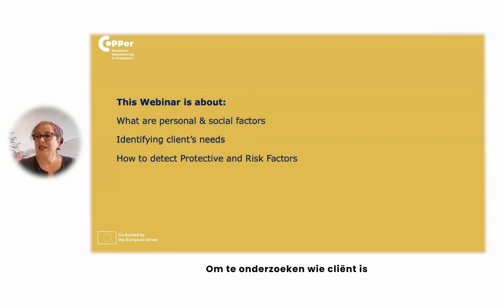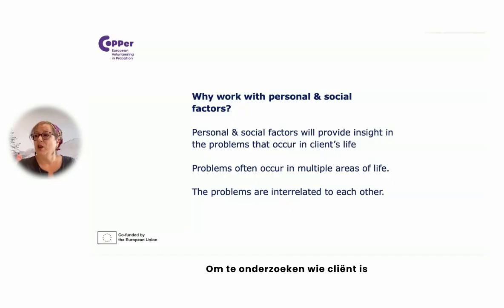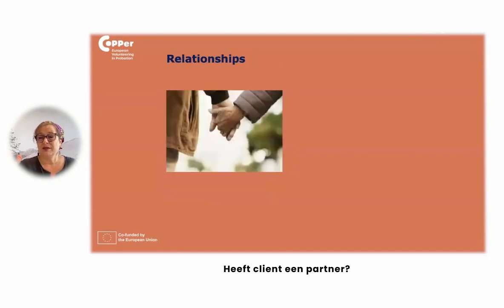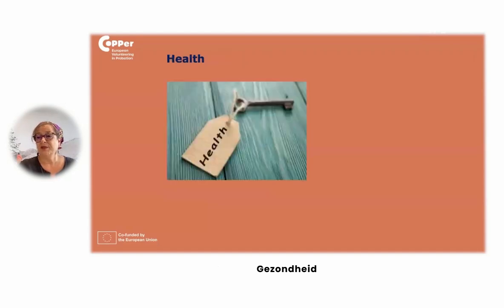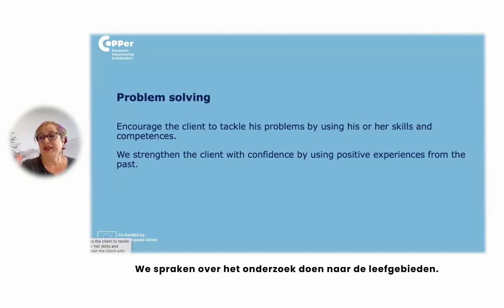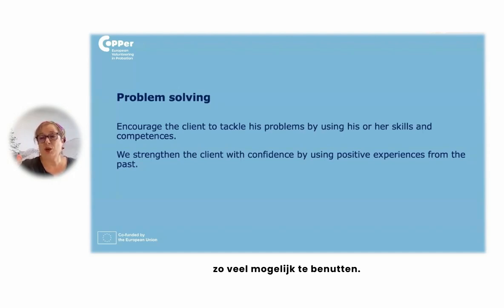Probleemoplossend vermogen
Deze Webinar is onderdeel van de Europese training voor vrijwilligers in het reclasseringswerk.  Onderwerpen die aan bod komen zijn: leefgebieden